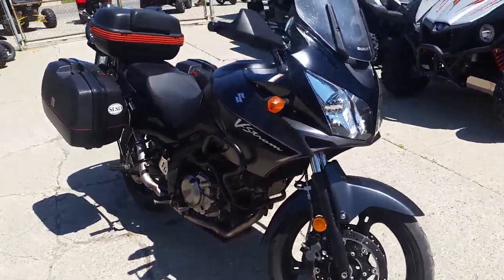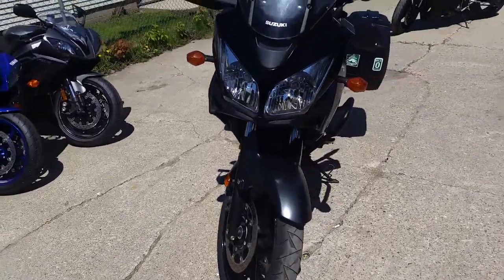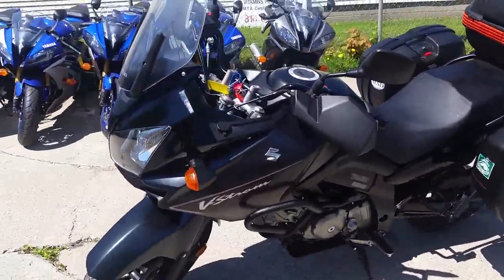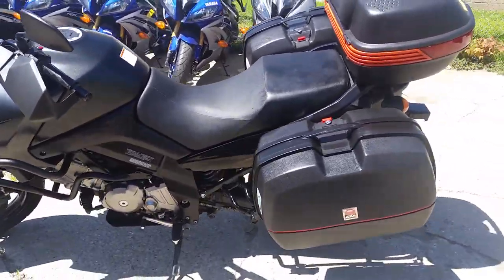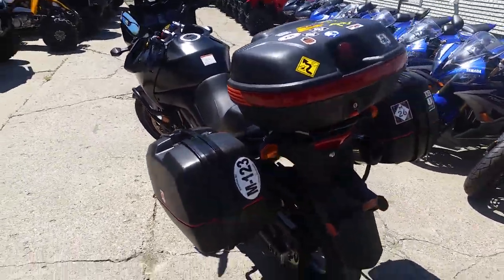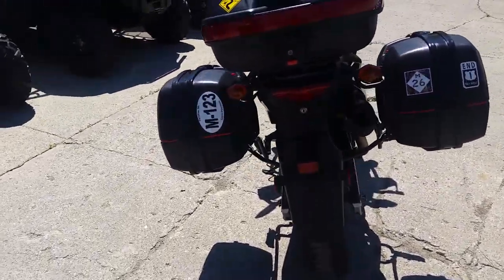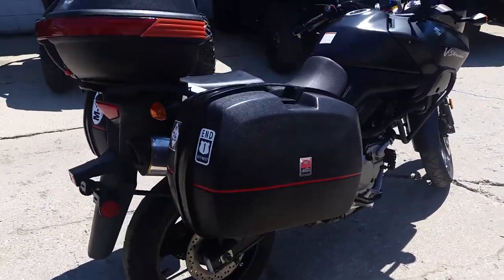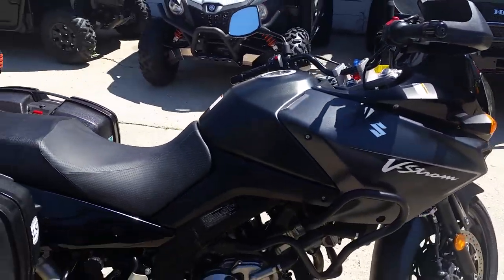2008 Suzuki VSTROM U2833